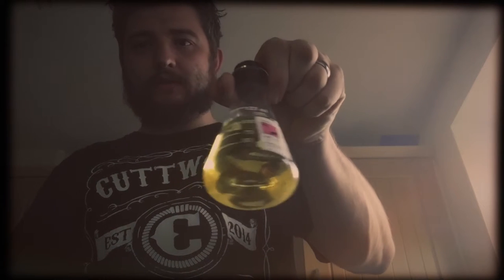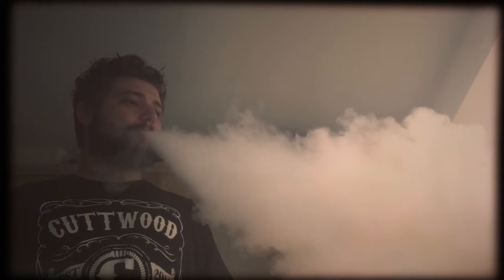Strawberry Whip | Elements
Elemets E Liquid, Strawberry Whip. Quick review of the Elements Range of Eliquid.

Tart berries with creamy vanilla
We’ve amped up the sweetness in this decadent strawberry blend! Luscious berries and cream create irresistible shortcake vapor.

Dripper Series e-liquids are specially formulated with a higher concentration of VG and less nicotine to produce the purest, densest clouds possible! Available in five of our most popular flavors, these are ideal for use with mechanical mods and drippers.

Element

The Yorkshire Vaper